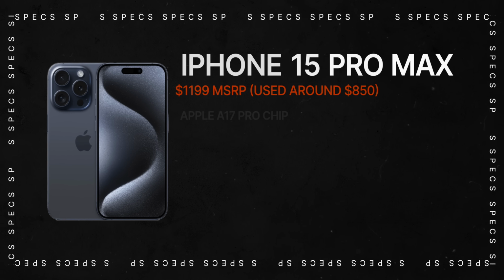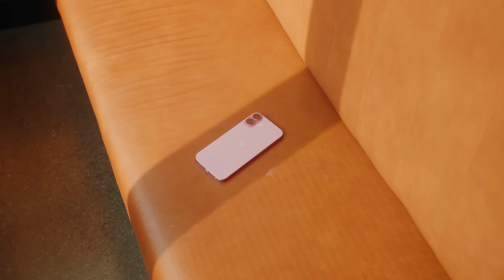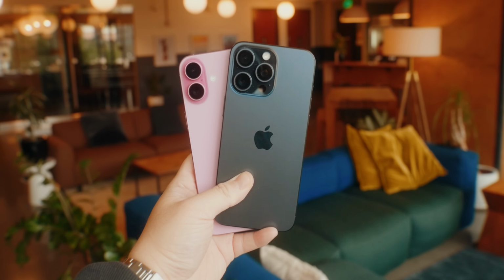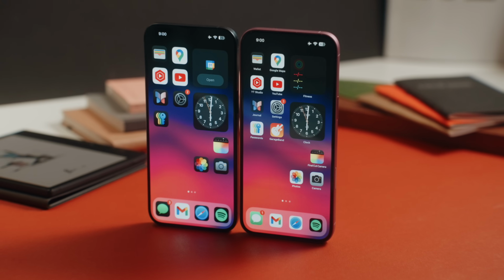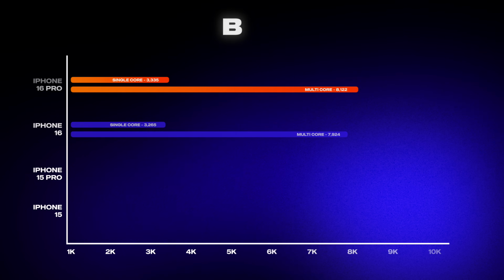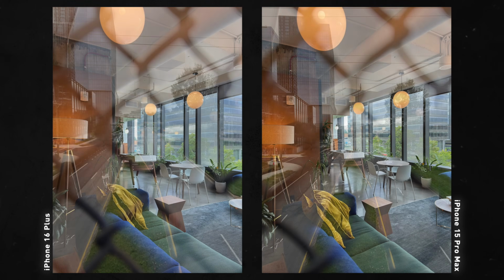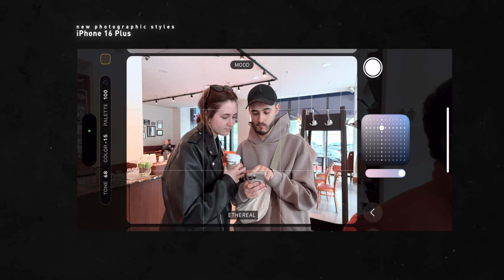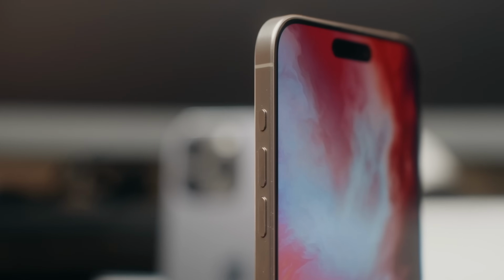The REAL Difference - iPhone 16 Plus vs iPhone 15 Pro Max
Apple's latest iPhone 16 seems like the biggest upgrade on an iPhone ever. Do you agree? With a pretty major spec bump in its performance with the all new A18 processor, addition of Action Button and Camera Control, the iPhone 16 and iPhone 16 Plus seems like it's pro enough. But the iPhone 15 Pro still has the upper hand in some certain areas. Like a 5x telephoto lens, 120Hz Refresh Rate, and a much faster USB-C port that supports SSD recording for ProRes videos. But let's see what the hype is about and whether or not you should pick the iPhone 16 or get a used iPhone 15 Pro Max.

My Video Gear:

Sony A7s III
Sony A7IV
Sony 90mm F/2.8 Macro
Sony 50mm F/1.2 GM
Sony 35mm F/1.8
Sony 24-105 F/4
Blue Baby Bottle SL Microphone
Shure MV7 Microphone
Sennheiser G4 Wireless Lav

New Here?
Hi! My name is Mark Linsangan. I make lifestyle tech videos that are informative and look beautiful.  I'm a big fan of traveling/exploring, tech, social media / biz and finding interesting topics on the line (online).